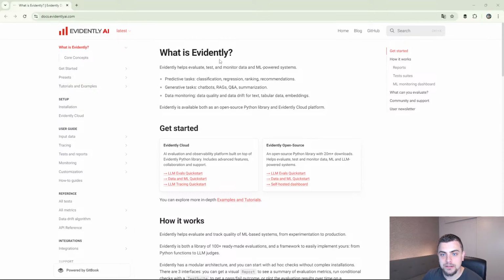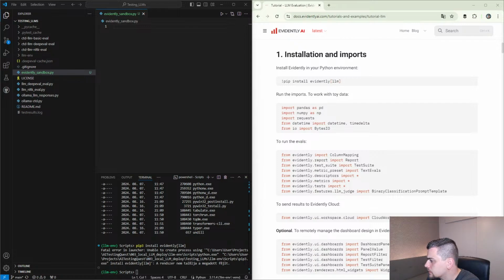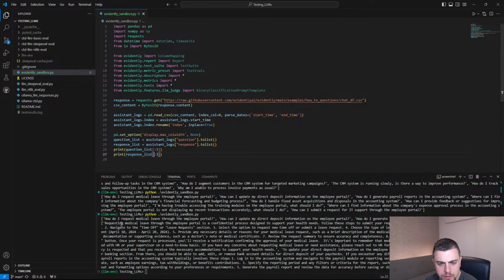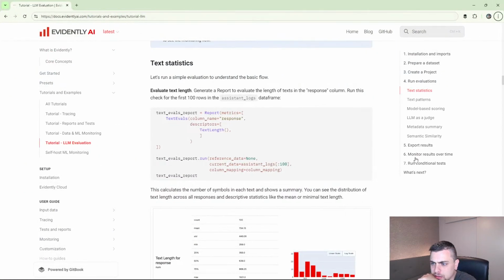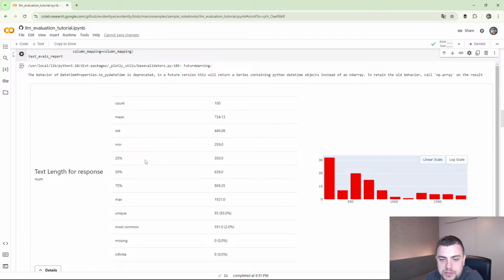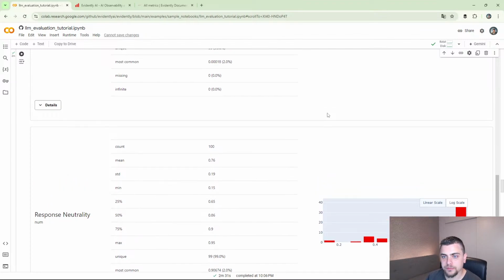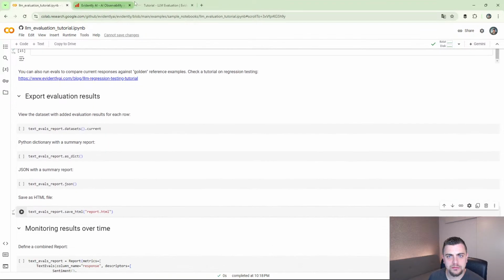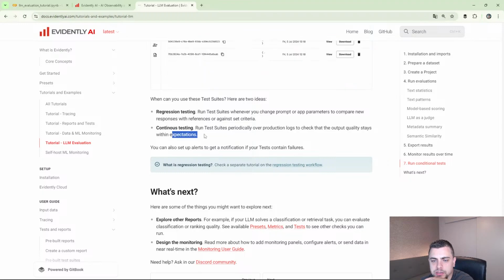LIVE Recording | Testing an LLM | Exploring Tools for Testing LLMs | Part 3 - Evidently AI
How to test an LLM? NLTK and DeepEval are in our toolbox! Let's invite Evidently AI to the party! 🤖 💡👀

🔴 Live Stream Details:
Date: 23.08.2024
Time: 21:00 EEST (18:00 UTC)
Duration: 1-2 hour(s)